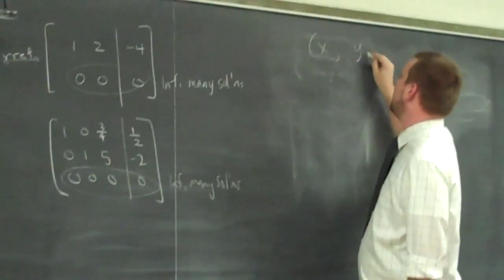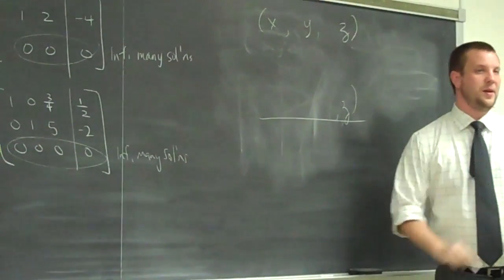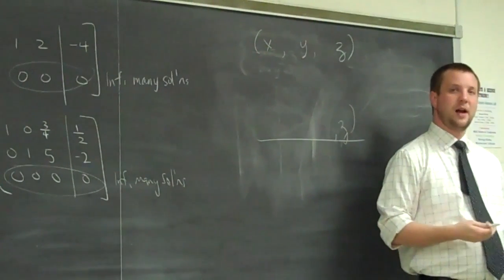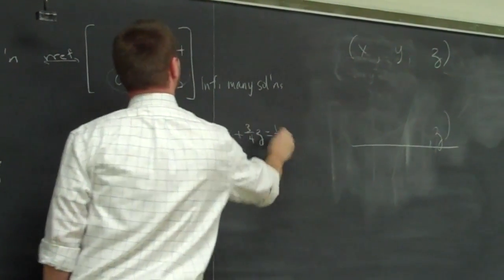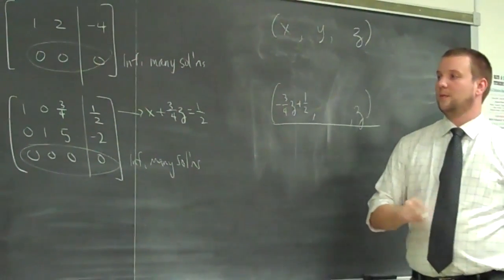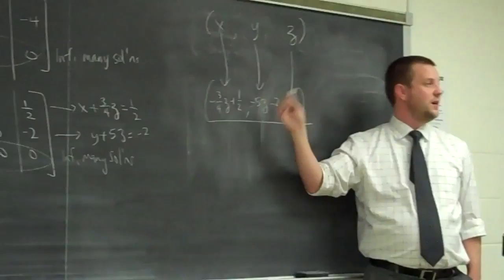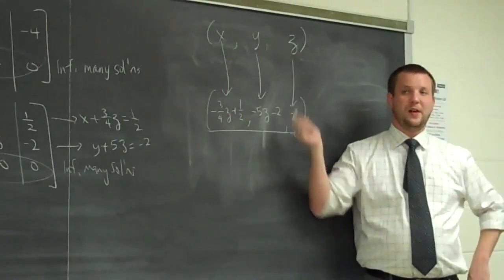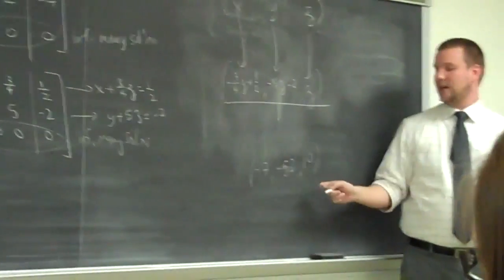College Algebra Nov. 16th part 3